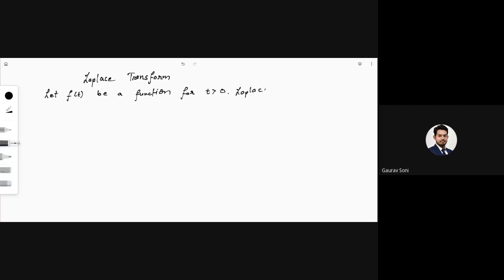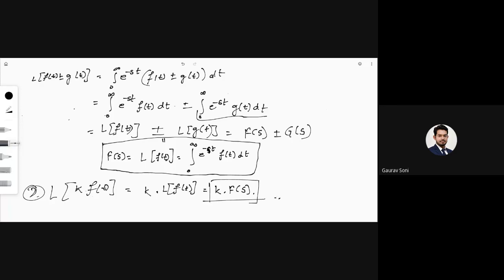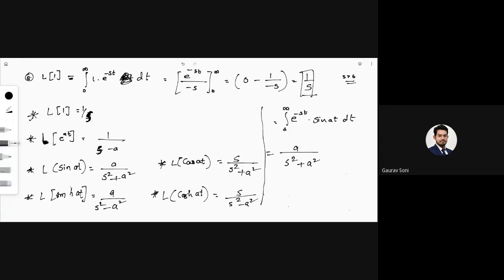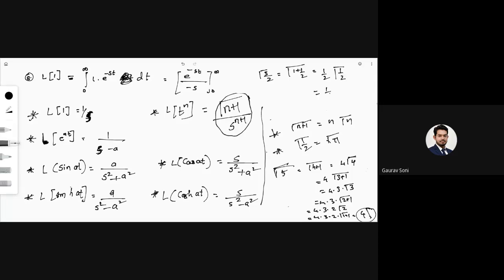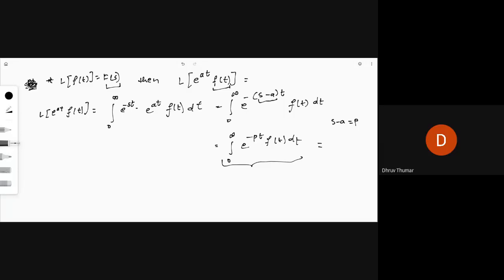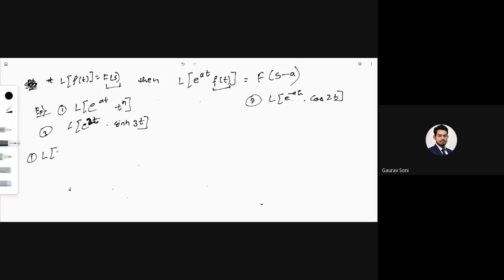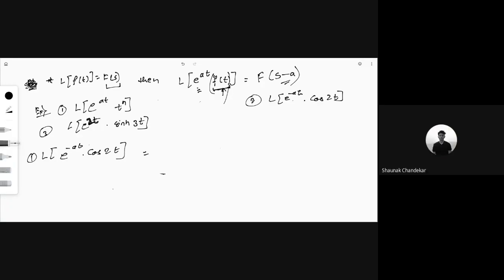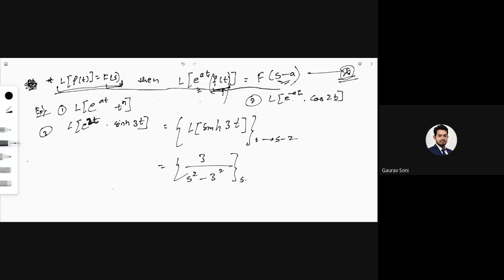Laplace Transform Lecture 2